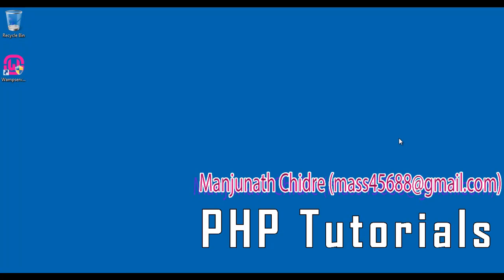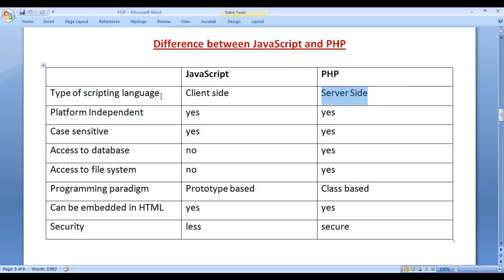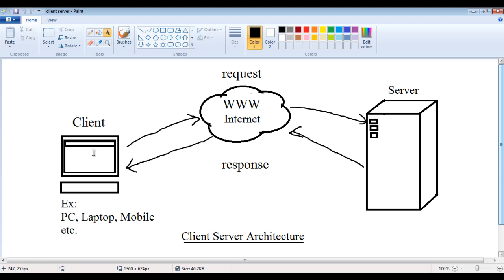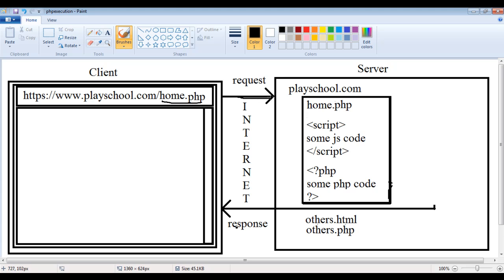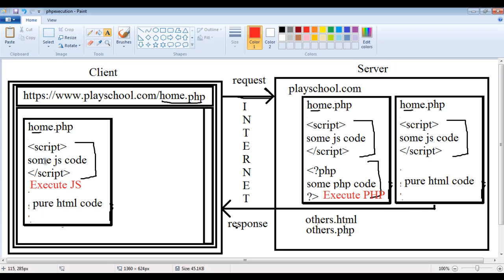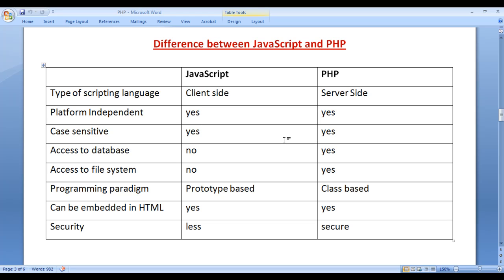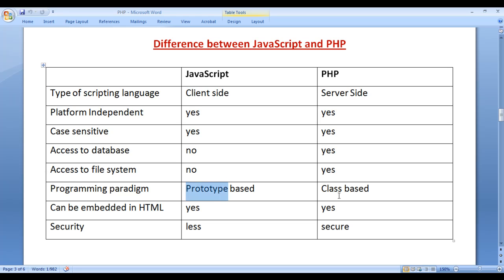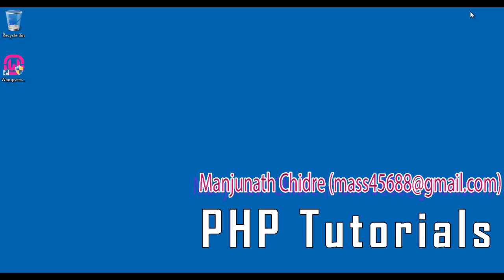PHP Vs JavaScript - PHP Tutorial 03 🚀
Compare PHP and JavaScript, two popular scripting languages. Discover key differences in their roles, from client-side vs. server-side, to database access and security. Learn how each language brings unique strengths to web development.